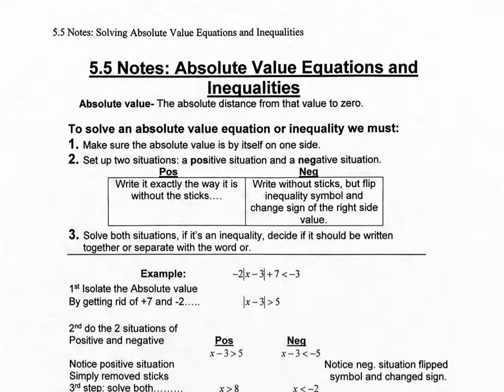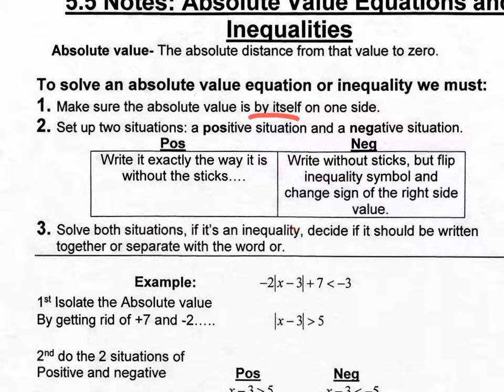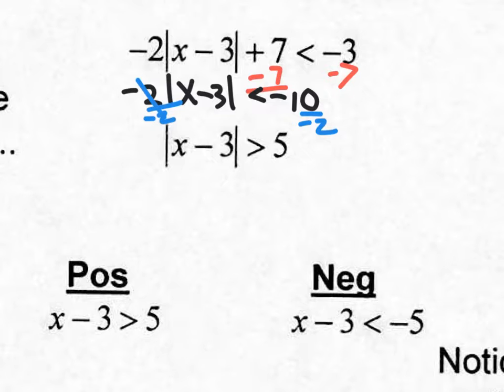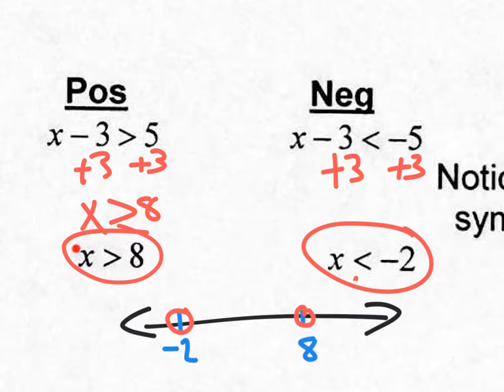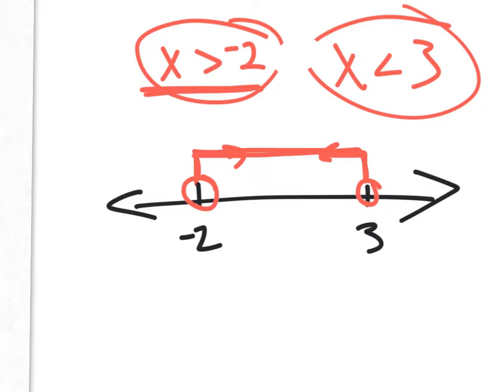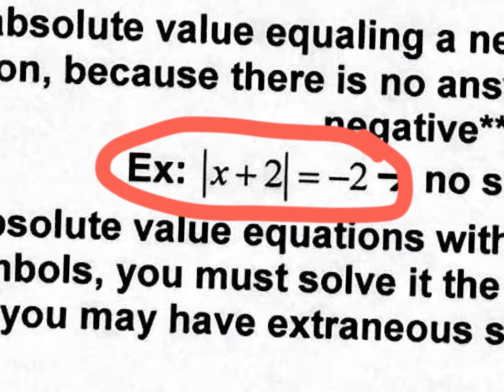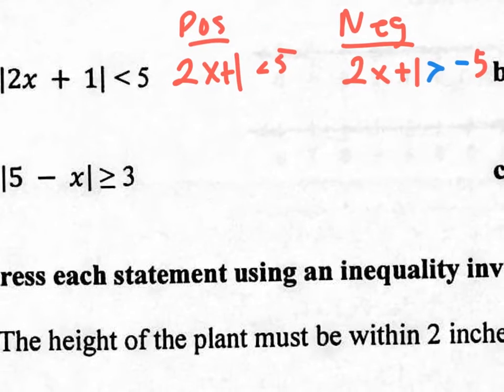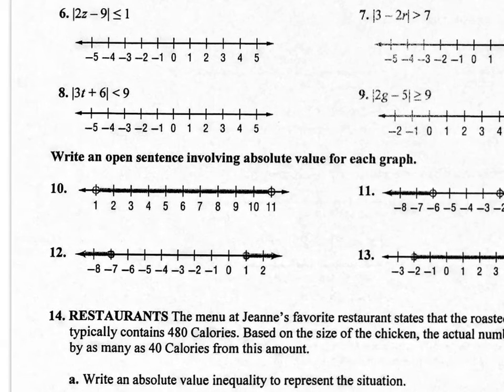absolute value inequality